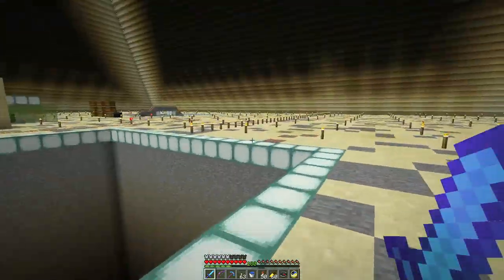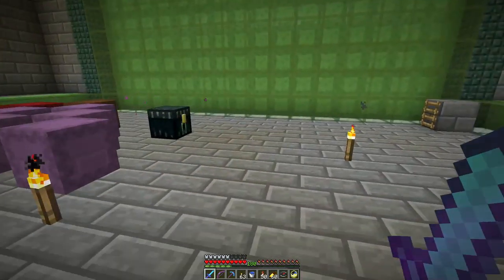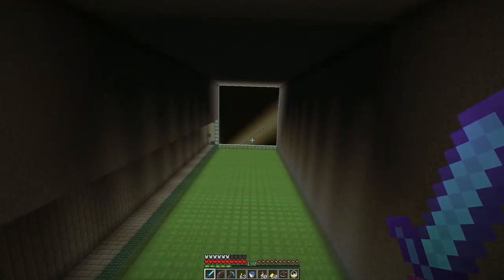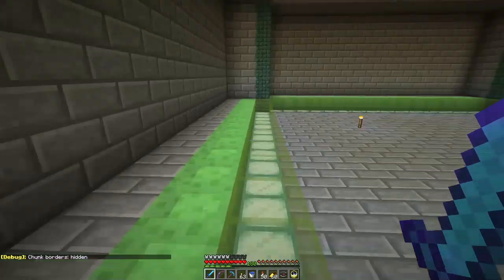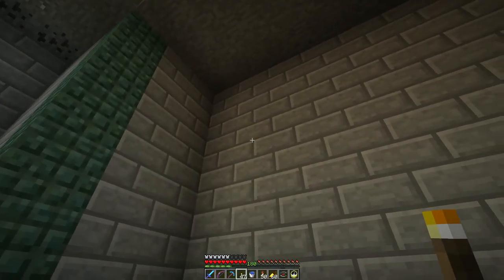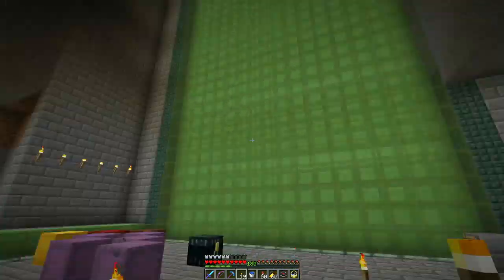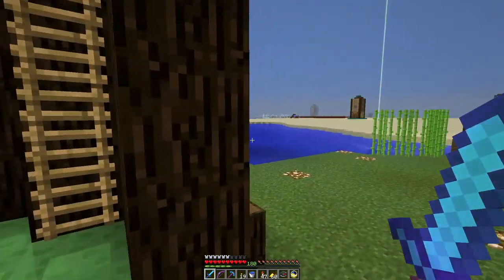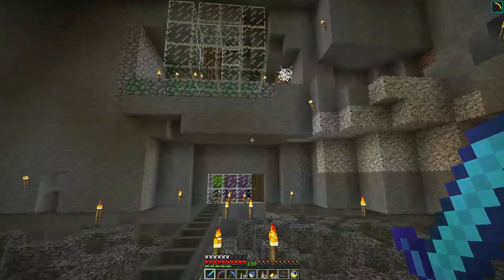Minecraft LAN Party! 2 Ep. 123 - Slime Wars!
In which we start a slime war with BarbMakesThings (not really)

The single-chunk slime farm in Giza is underway. It won't be an awesome slime farm but I like the design I came up with for the walls.